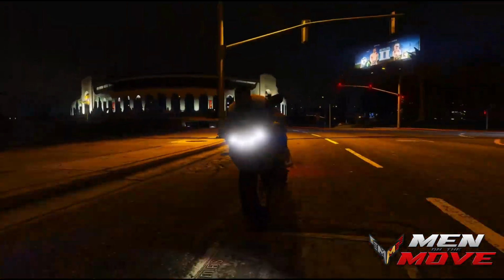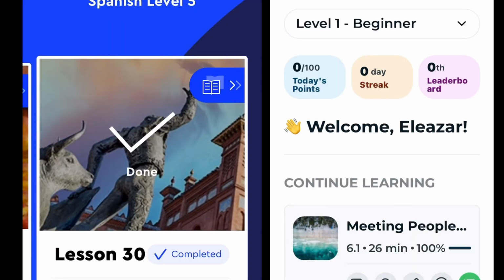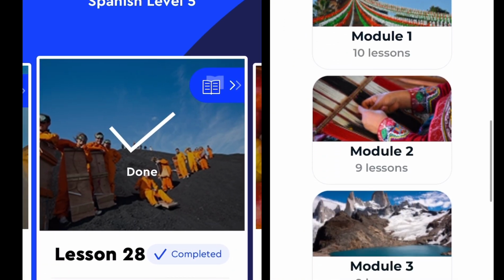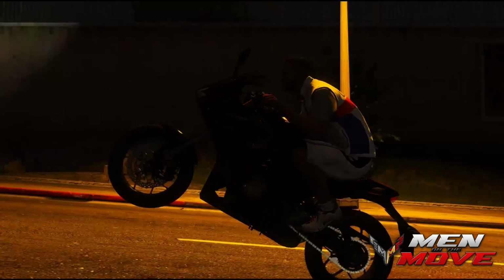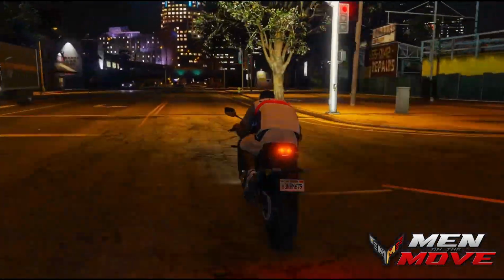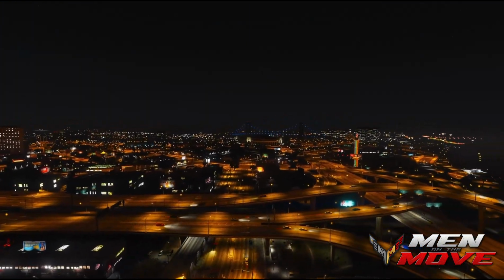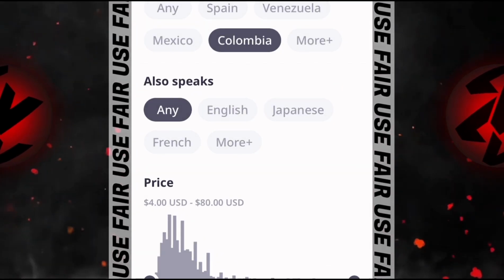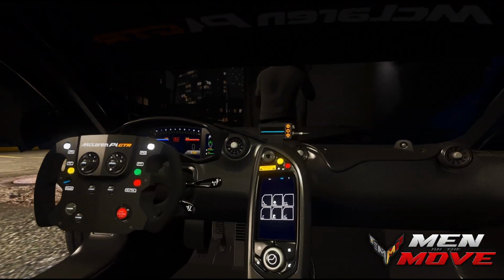🇩🇴"Rapid Spanish Mastery: Prep for Cuba & Dominican Republic"🇨🇺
Embark on a linguistic journey with these 10 essential tips to fast-track your Spanish language skills, perfect for voyagers gearing up for a getaway to the sun-soaked lands of the Dominican Republic and Cuba. Whether for vacation or a potential move, prepare yourself for an immersive cultural experience with this invaluable guide.

Dating Apps in DR: Meet Dominican Women Online!

The videos in black in white are not mine and I take no credit for the work.